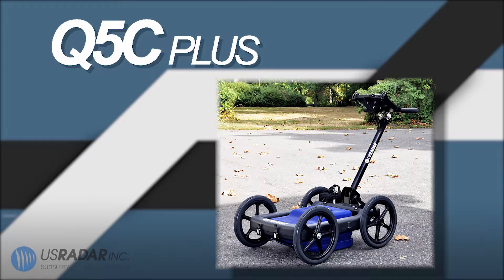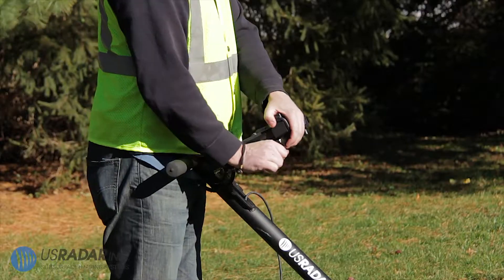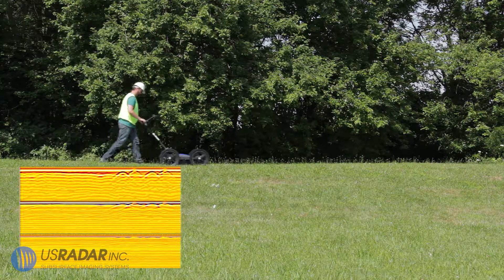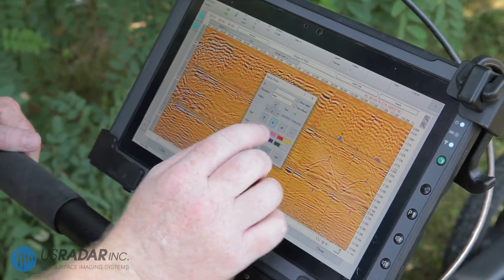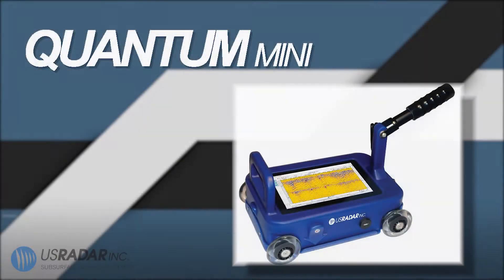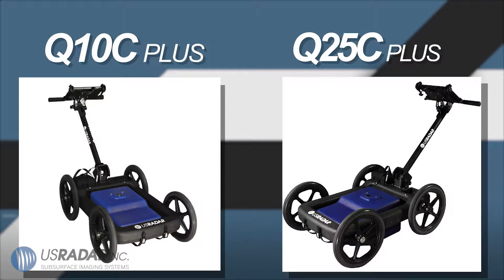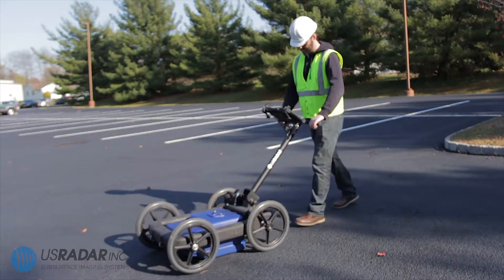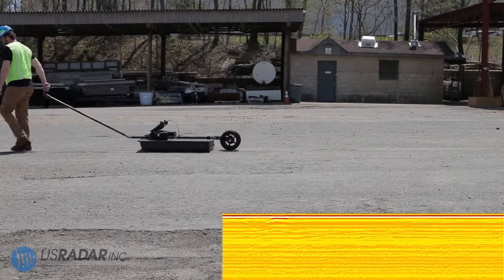US Radar - Product Overview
Finding the right Ground Penetrating Radar unit can be a lofty task. From antenna size, to frequencies, there is so much that goes into each product. This video will hopefully help you pick out the correct unit for your specific job.